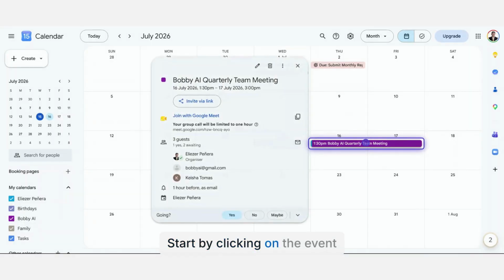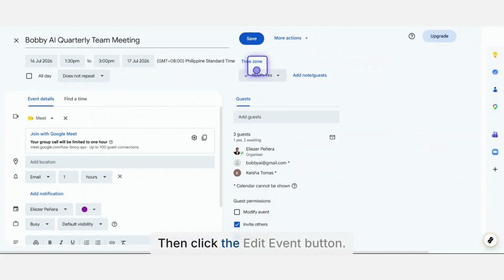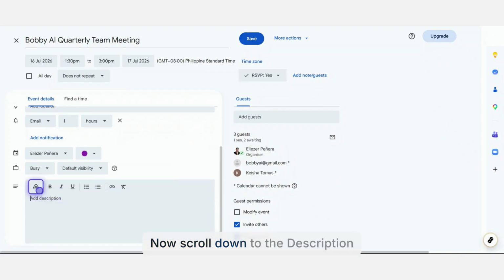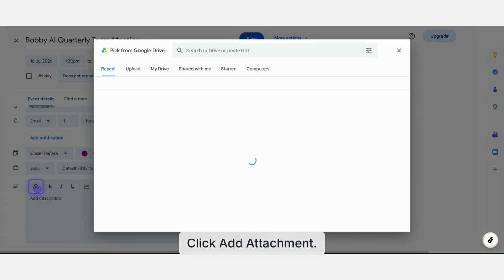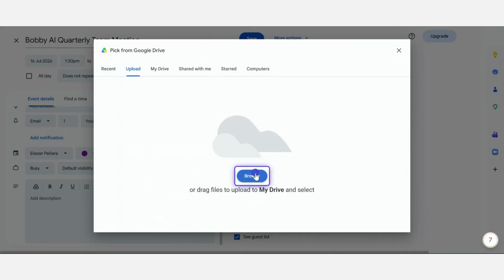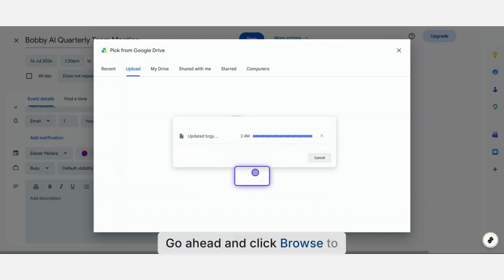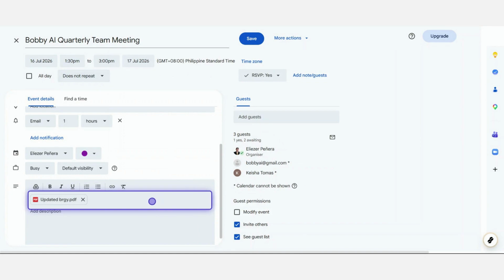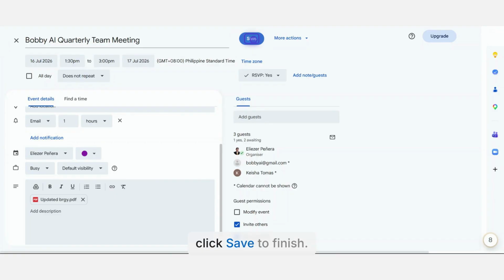How to Add Attachments to Google Calendar Events (Tested)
In this video, we discuss how to add attachments to Google Calendar events. You'll learn the simple steps to attach files directly to any calendar event, saving you time searching for documents before meetings. Whether you need to attach a file from Google Drive or upload one from your device, this tutorial covers it all.

00:00 Introduction
00:12 Steps Overview
00:41 Add Attachment from Drive
01:12 Feedback and Conclusion